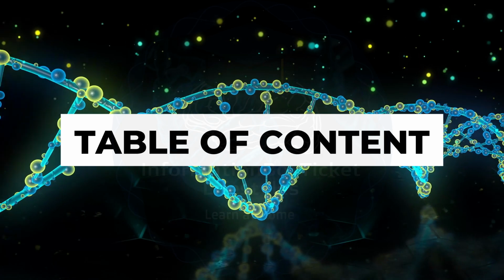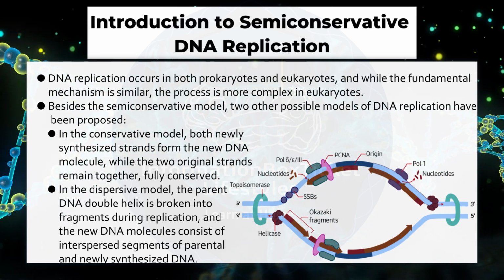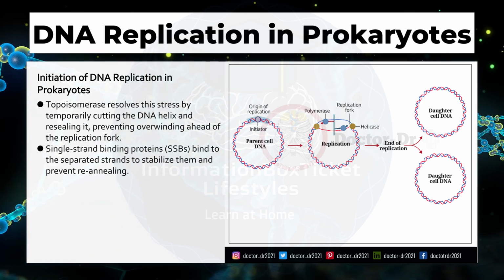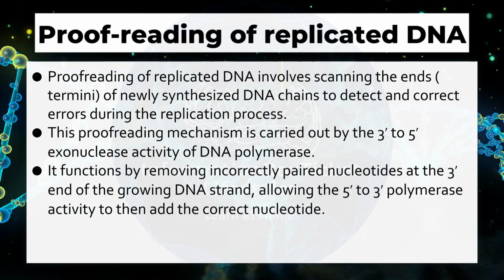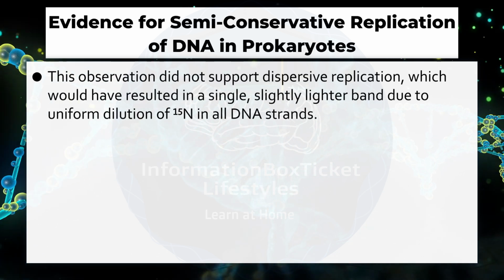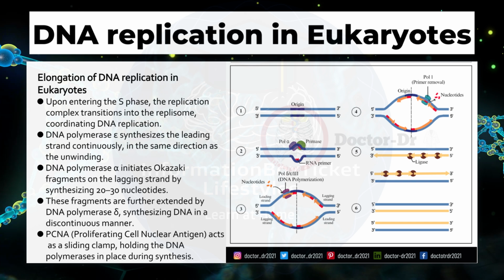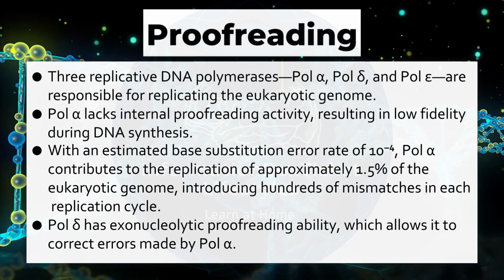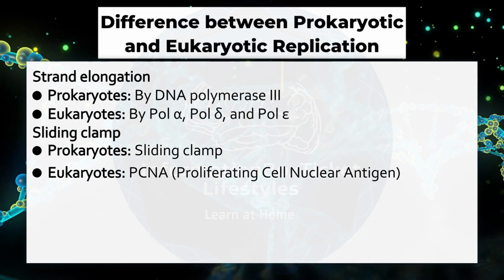Semi-Conservative DNA Replication: Prokaryotes vs Eukaryotes Explained!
Dive deep into the semi-conservative method of DNA replication in both prokaryotes and eukaryotes. In this comprehensive video, we’ll cover the semiconservative model, proofreading mechanisms, key enzymes, Meselson-Stahl and Taylor-Woods experiments, and the differences between prokaryotic and eukaryotic replication. Perfect for Class 12, A-level biology, and university learners!
🔬 Watch animations, step-by-step breakdowns, and real experimental evidence!

📌 Chapters:
01:05 Introduction to Semiconservative DNA Replication
04:15 Enzymes Involved in DNA Replicationand Their Functions
05:26 DNA Replication in Prokaryotes
10:25 Proofreading Mechanism in Prokaryotes
11:58 Meselson-Stahl Experiment
15:12 DNA Replication in Eukaryotes
20:58 Proofreading Mechanism in Eukaryotes
22:02 Evidence for Semi-Conservative Replicationof DNA in Eukaryotes
24:00 Prokaryotic vs Eukaryotic DNA Replication